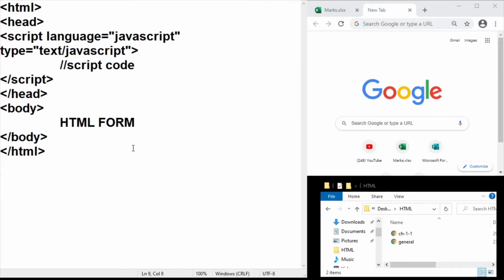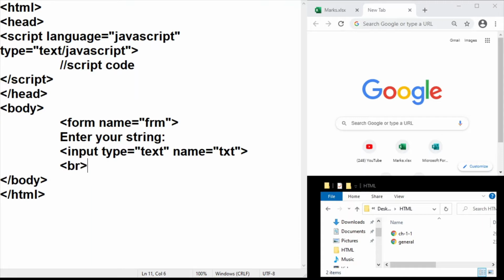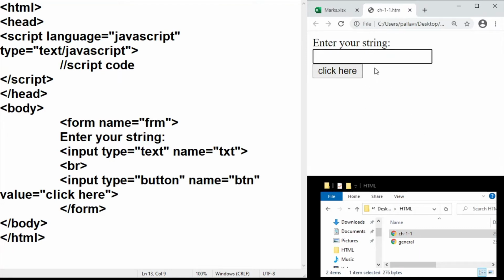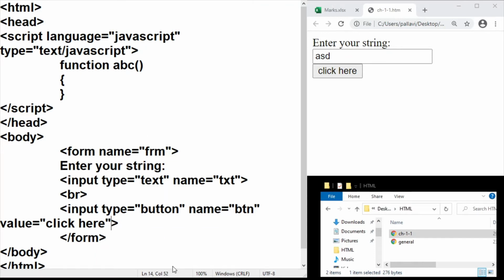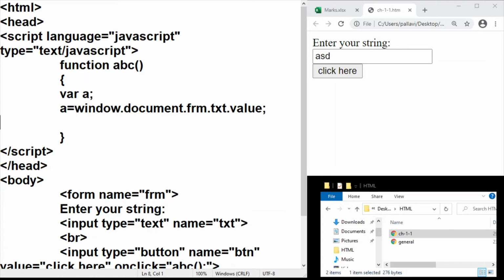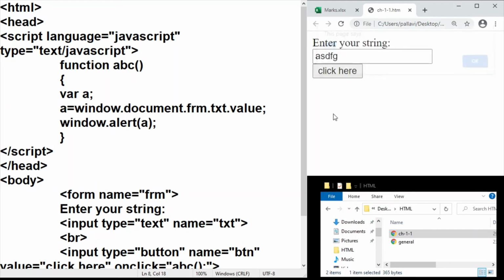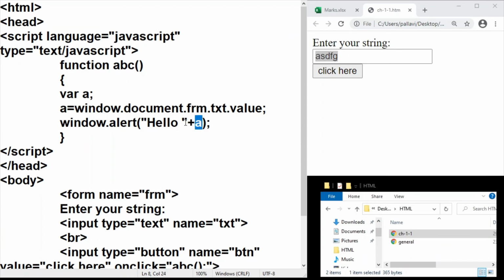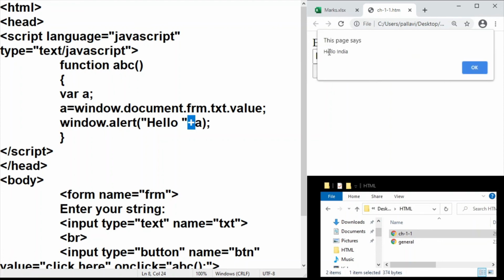Learn Javascript: Working with Text control - Read & Display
A simple program to read content of a Text control and display it back to the user.